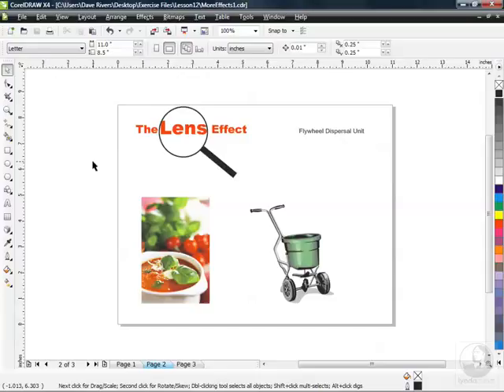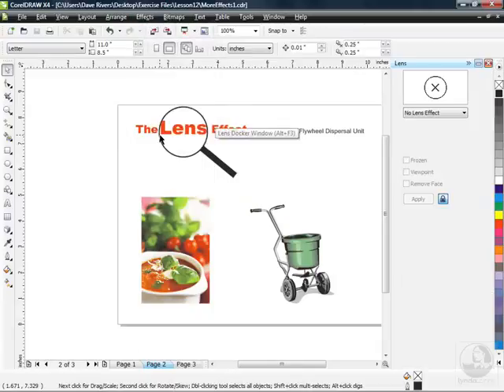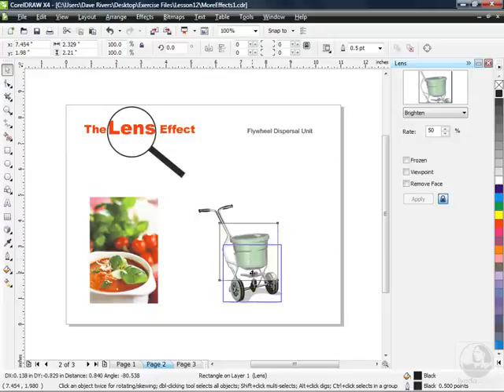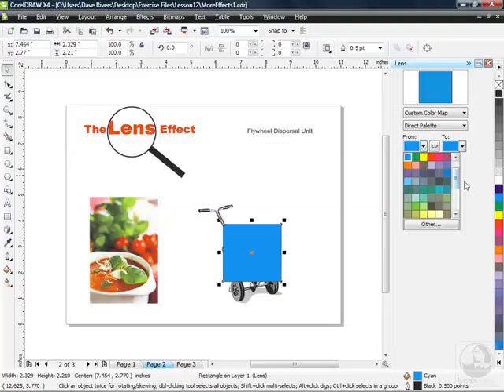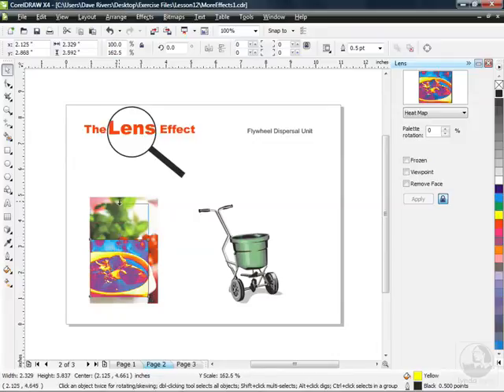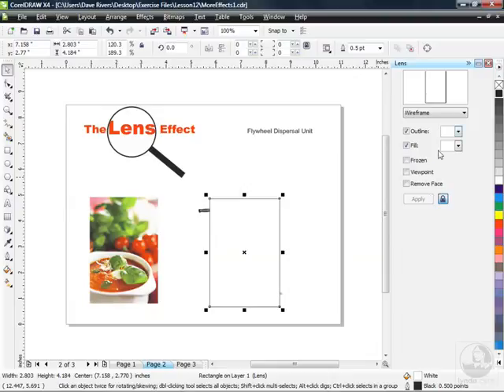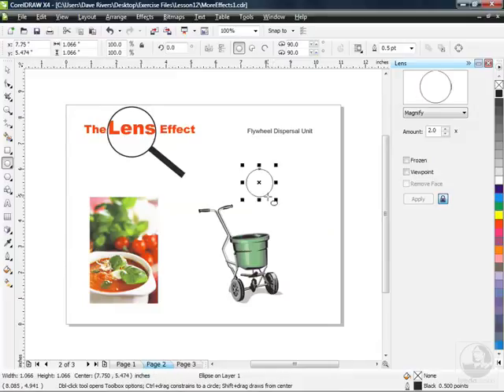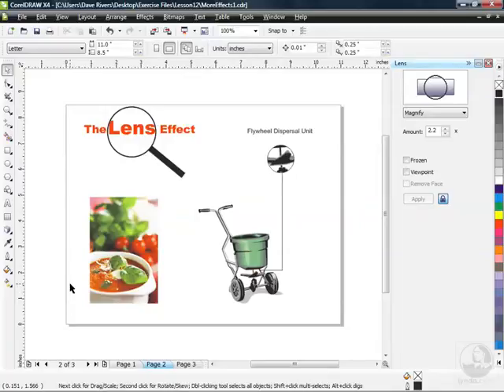12 02 lens